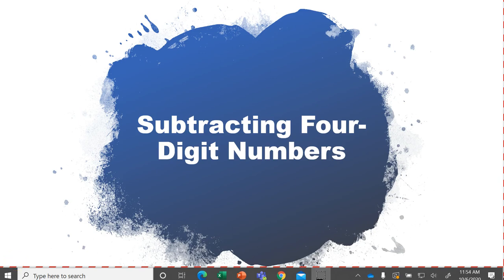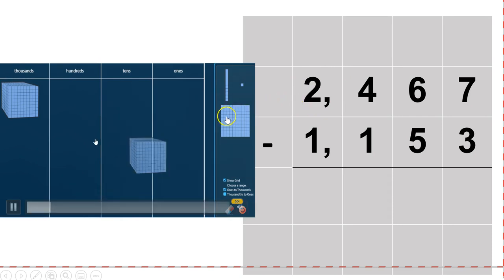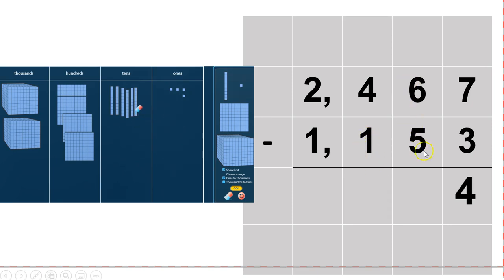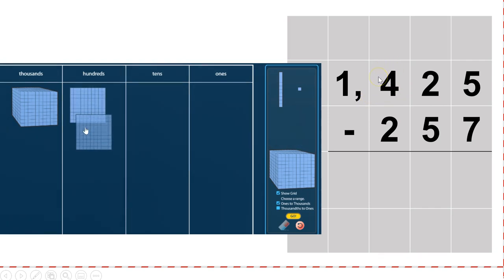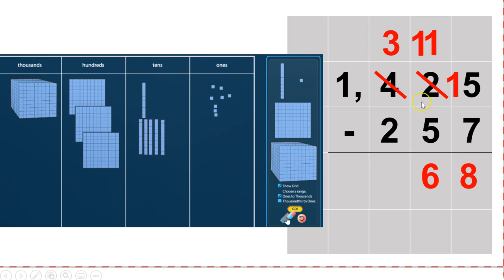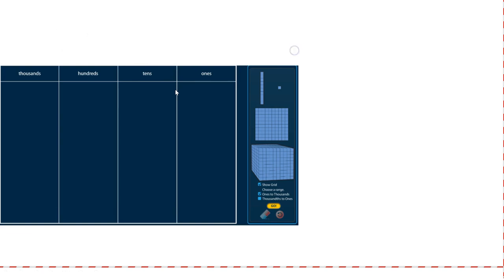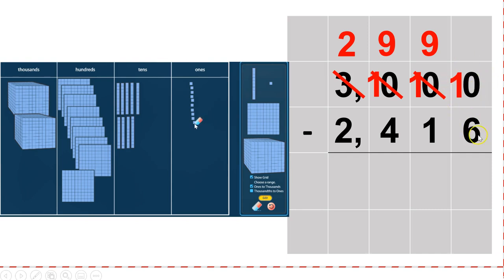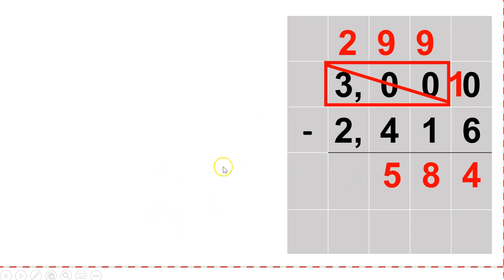Subtracting Four Digit Numbers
LUES own, Mr. Nichols doing a guided lesson on subtracting 4 digit numbers.